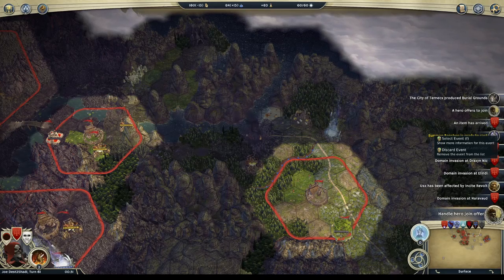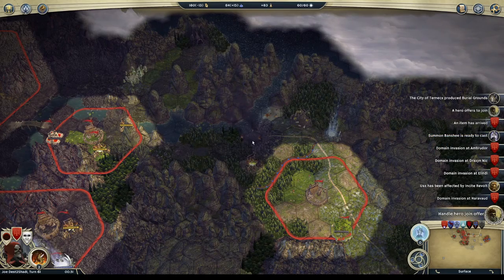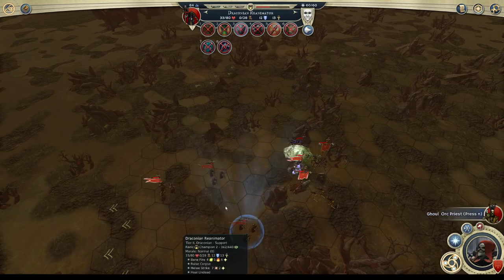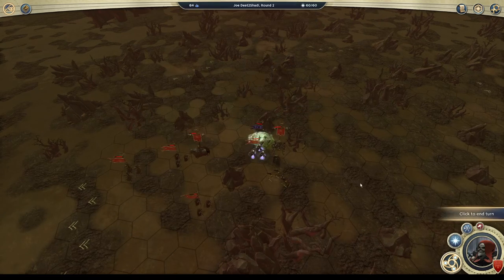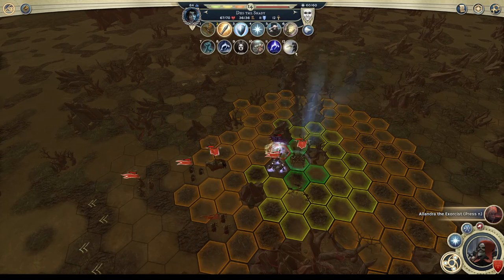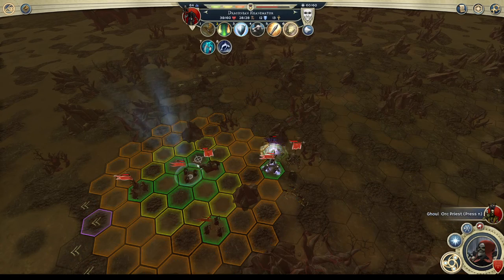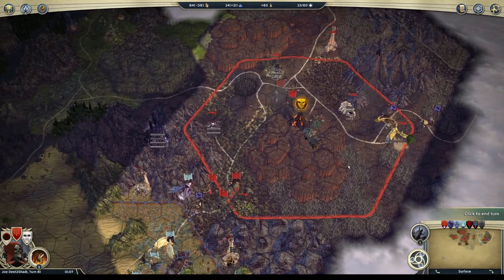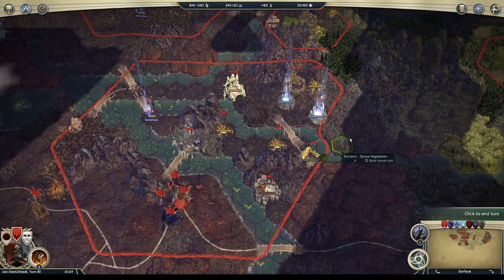e26 - AOW3 40-Turn Head Start Challenge vs 5 Emperor AIs